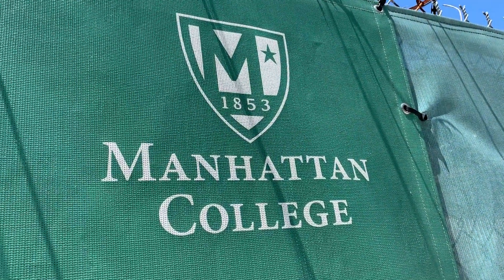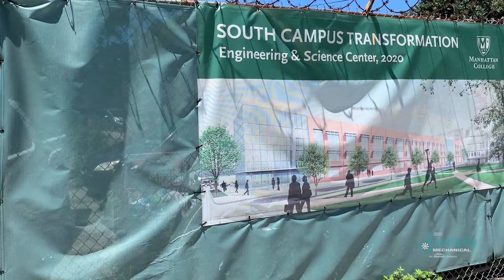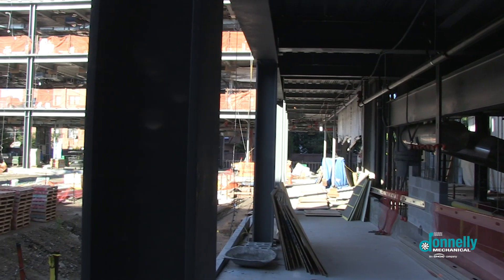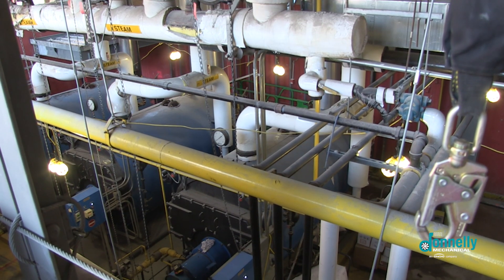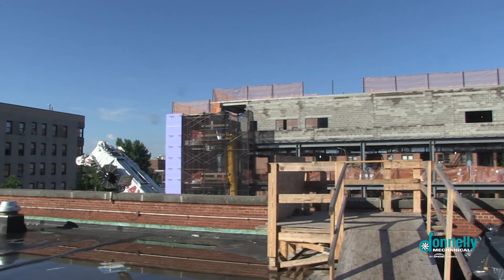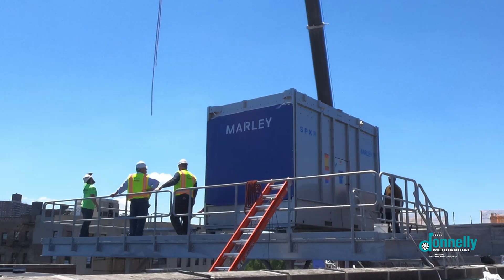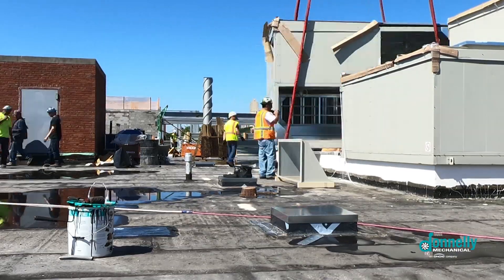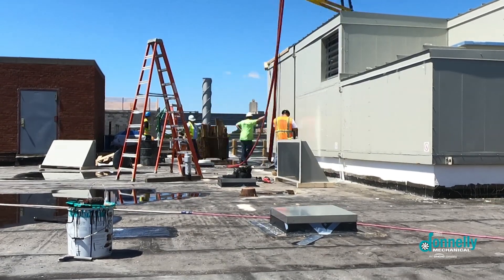Donnelly Mechanical | NYC Commercial HVAC Installations | Manhattan College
Manhattan College is undergoing a South Campus HVAC transformation. This is a new 30,000 square-foot building for the new Higgins Engineering and Science Center. The new building, attaching to the current Engineering Building, Leo Hall, will contain 14 ultramodern labs, needing best in class HVAC equipment.

Donnelly Mechanical's professional contractors were up to the task. The TECHNICAL SCOPE:
30,000 sq. ft. New Three-story Academic Building
2 Cooling Towers
4 Air Handling Units
Use of BIM to avoid conflicts

THE OUTCOME
Set to open for Fall 2020 classes, tight deadlines and a changing scope of work made this project a challenging one, but not impossible. With over 20 on site for the unit rigging we wanted to ensure perfection for the new Higgins Engineering and Science Center.